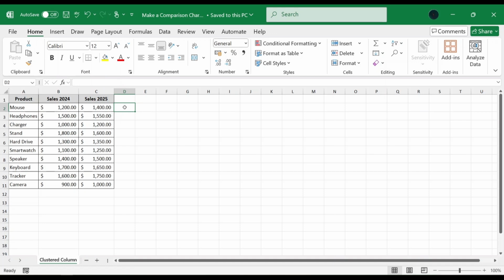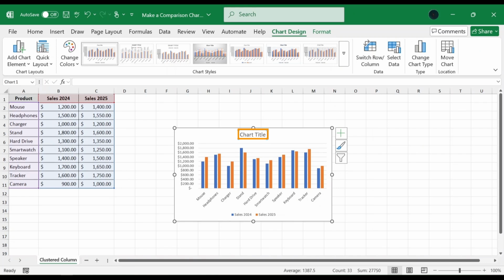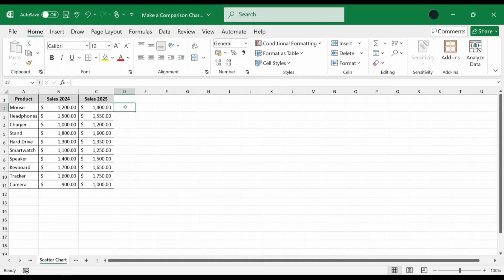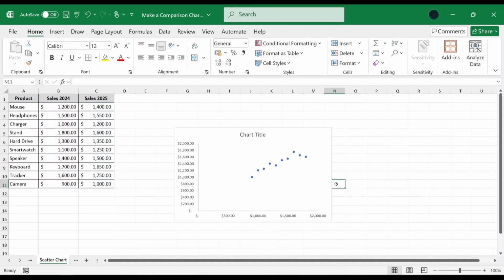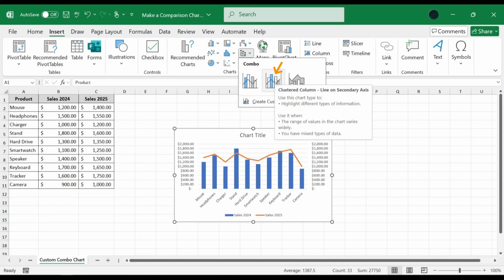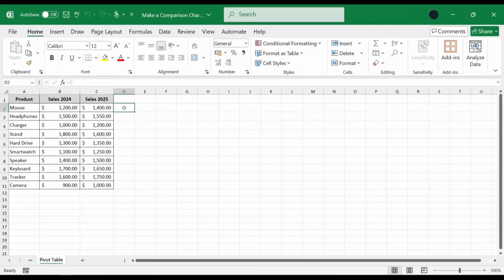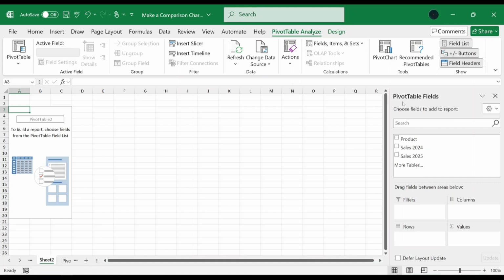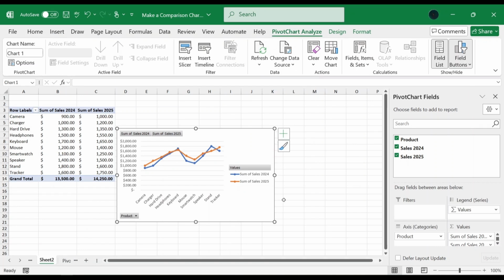How to Make a Comparison Chart in Excel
In this tutorial, you’ll learn different ways to create comparison charts in Excel to analyze and compare data clearly. We’ll cover multiple chart types, including clustered columns, scatter charts, combo charts, and PivotTable-based visuals.

00:00 – Intro
00:20 – Compare Multiple Categories Side-by-Side with a Clustered Column Chart
01:31 – Plot a Scatter Chart
02:27 – Combine Visual Styles with a Custom Combo Chart
03:17 – Summarize and Compare with a Pivot Table and Line Chart

Transcript:
00:00 – Intro
Welcome! In this video, we’ll explore several methods to build comparison charts in Excel that make it easy to evaluate differences across categories or datasets.

00:20 – Compare Multiple Categories Side-by-Side with a Clustered Column Chart
We start by using a clustered column chart to compare multiple categories side by side. This is one of the most effective ways to visualize comparisons in Excel.

01:31 – Plot a Scatter Chart
Next, we create a scatter chart to compare relationships between two numerical variables and identify trends or outliers.

02:27 – Combine Visual Styles with a Custom Combo Chart
Here, we combine different chart types into a custom combo chart. This approach is ideal when comparing metrics with different scales.

03:17 – Summarize and Compare with a Pivot Table and Line Chart
Finally, we summarize the data using a PivotTable and visualize the comparison with a line chart for dynamic and interactive analysis.